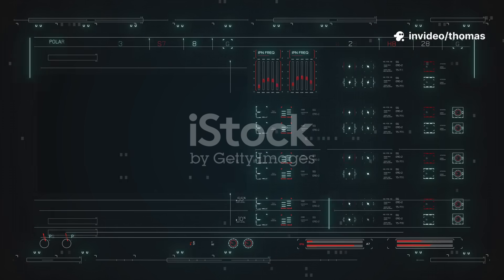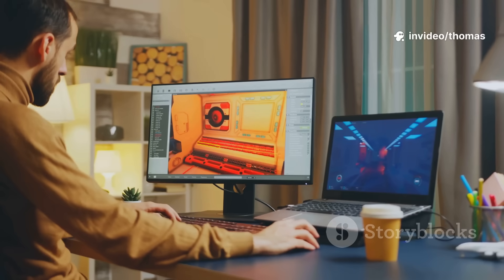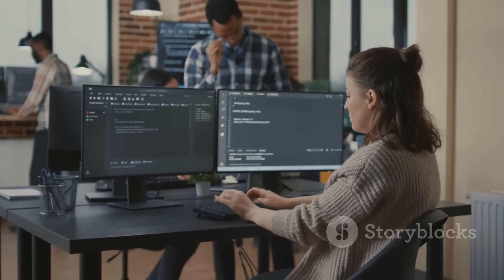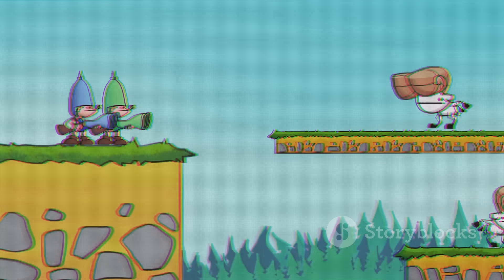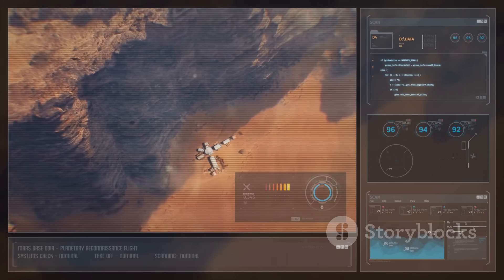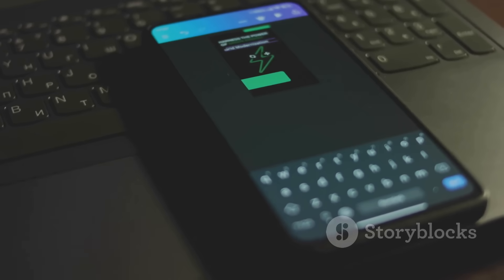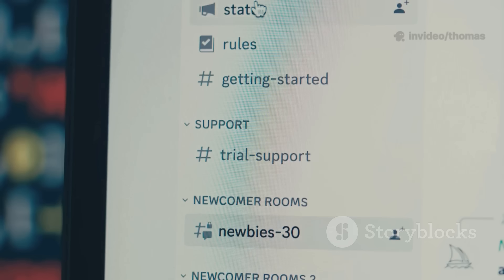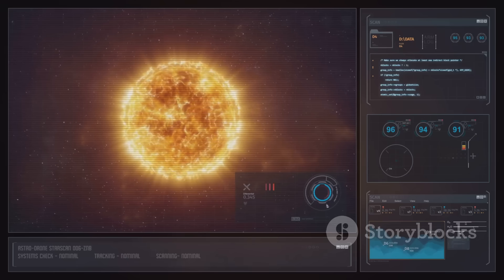Your Godot State Machine is Doing This Wrong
Join me as I dive into my top favorite features of Godot 4 and see if I can narrow it down to just five!

Start with a surprising fact about Godot 4's capabilities that will pique the viewers' interest.

Discover the power of Godot 4 as we dive into the top favorite features of this game engine. From improved graphics capabilities to enhanced scripting tools, we'll explore what makes Godot 4 a top choice for game developers. Whether you're a seasoned pro or just starting out, this video will give you a rundown of the best features Godot 4 has to offer. Learn how to take your game development to the next level with Godot 4's innovative features and tools. Get ready to unlock your full potential as a game developer and find out what makes Godot 4 a game-changer in the world of game development.

Short, sharp, and packed with actionable highlights to level up your projects using Godot 4 game engine. Perfect for indie devs, hobbyists, and pros wanting quick feature takeaways. Comments welcome — which feature surprised you most?